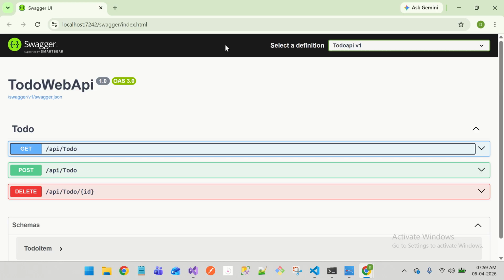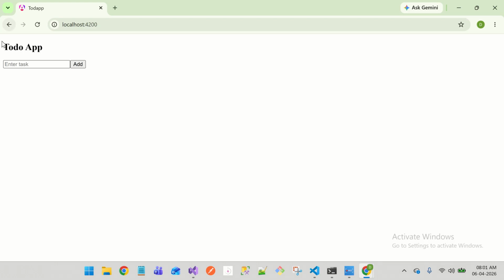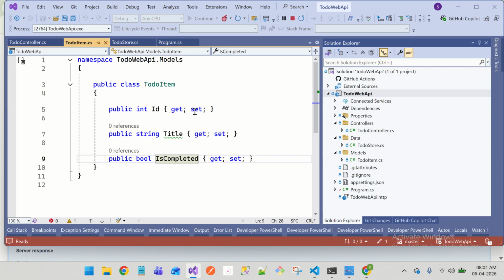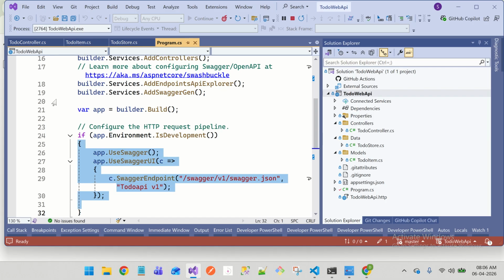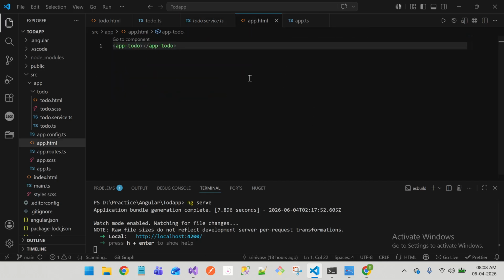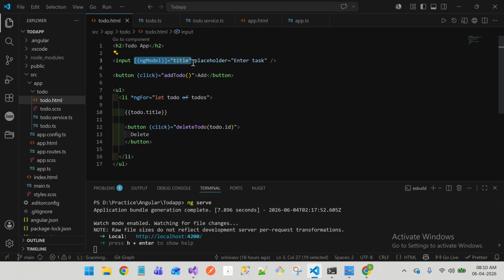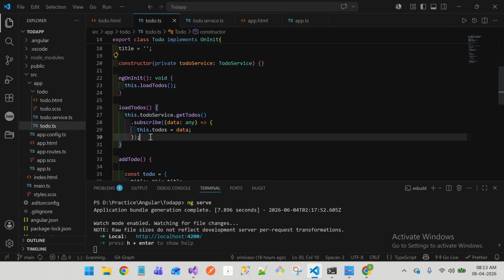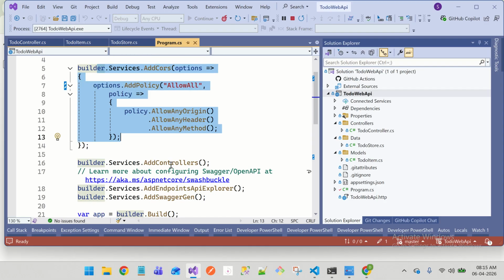Build Todo App in Angular with NET Core Web API Step by Step Practical Tutorial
🚀 Build Todo App in Angular with ASP.NET Core Web API | Step-by-Step Practical Tutorial

In this video, we will build a complete Todo Application using Angular and ASP.NET Core Web API step by step.

This practical project is perfect for beginners and intermediate developers who want to learn how to consume .NET Core APIs from an Angular frontend application.

✅ Topics Covered:

* Create ASP.NET Core Web API
* Build Angular UI
* CRUD Operations
* HTTP Client Integration
* Dependency Injection
* API Consumption in Angular
* Add/Delete Todo Features
* Two-Way Data Binding
* Component Lifecycle Hooks

✅ Angular Concepts Covered:

* Components
* Services
* ngModel
* Event Binding
* Dependency Injection
* Observables
* HttpClient
* ngOnInit Lifecycle Hook

✅ Technologies Used:

* Angular
* ASP.NET Core Web API
* TypeScript
* C#
* .NET

🎯 Interview Questions Covered:

* What is ngModel?
* What are Lifecycle Hooks?
* What is Dependency Injection?
* What is Observable?
* Why do we use Services?
* What is CORS?
* What is HttpClient?

* Angular
* React
* Blazor
* .NET Core
* Azure
* Real-world Projects
* Interview Preparation

📌 Upcoming Videos:

* Same Todo App using React + .NET Core API
* JWT Authentication Projects
* Angular Interview Questions
* Real Enterprise Application Concepts